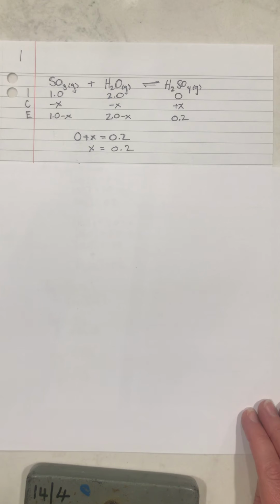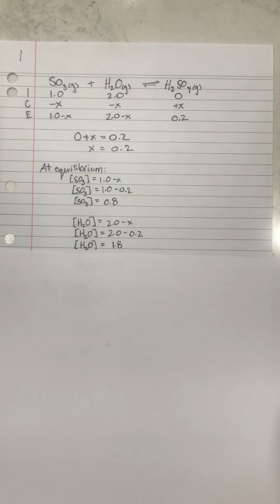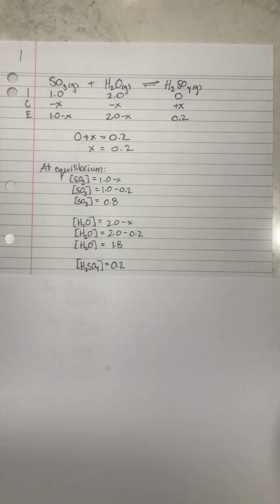Ice box revision question 1